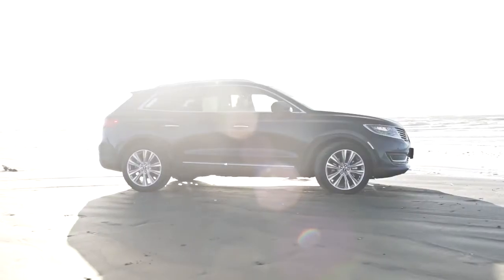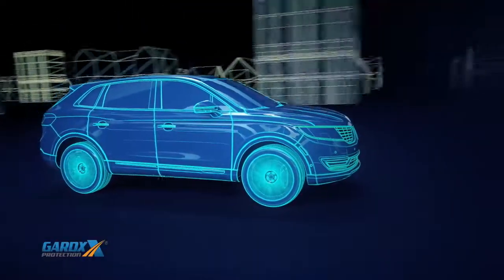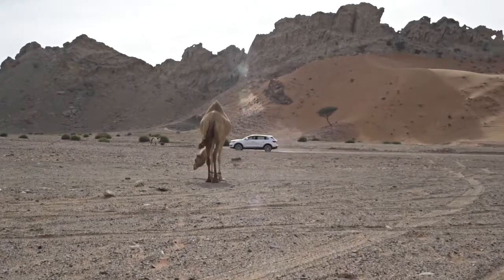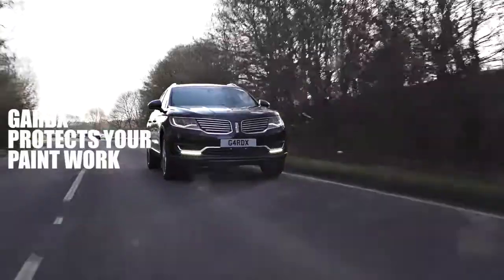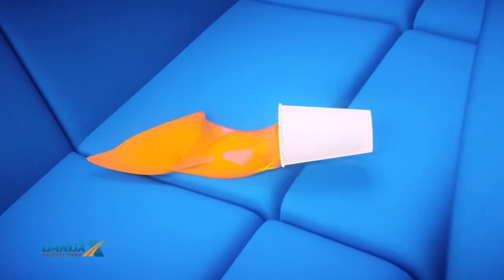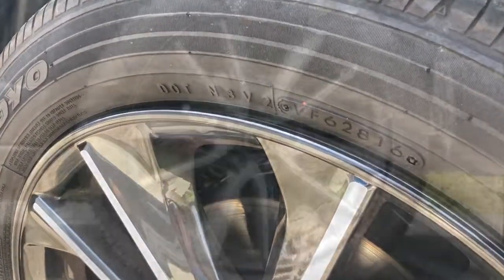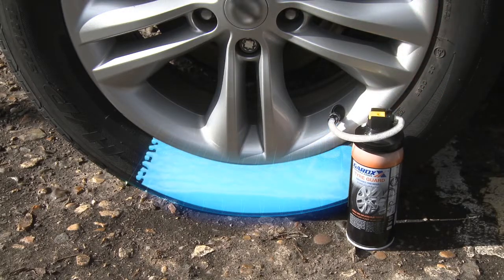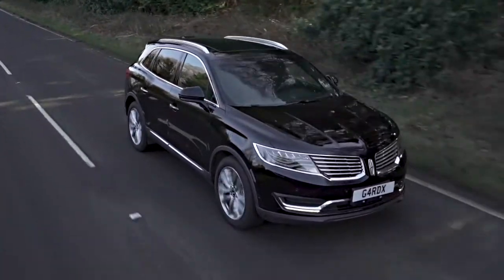GardX Protection and WheelGard Protection Systems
Gardx Paint Protection is an award winning vehicle paint protection system. Proven in the world’s harshest environments the GardX Vehicle Protection System with Nanotechnology forms a highly resilient transparent coating that protects your vehicle’s paintwork from these harmful pollutants. It will even delay the effects of bird droppings and provides a high gloss showroom finish that permanently resists attack. With GardX Protection you may never need to polish your car again.

GardX WheelGard is an ultra-durable product that attaches to your vehicle’s alloy wheels, protecting them from kerb damage.

Engineered from specially toughened polymers and advanced adhesives, and manufactured in the UK to the highest standards, GardX WheelGard is robust and built to last and comes with a 1-year Guarantee.  The bespoke design profile has been engineered to minimise any interference with your tyres and will have no adverse impact on your vehicle's handling. Professional fitting is carried out by a fully trained technician at a GardX approved dealer.

GardX WheelGard is available in a variety of colours so you have the choice to be discreet, or add a dash of colour, making them a striking feature on your vehicle.